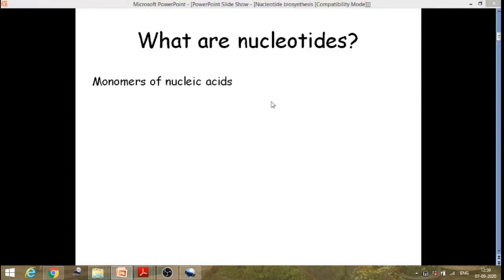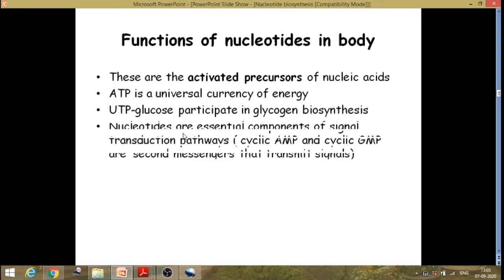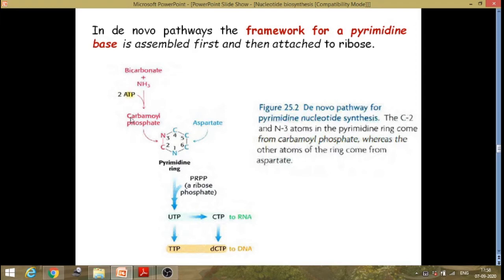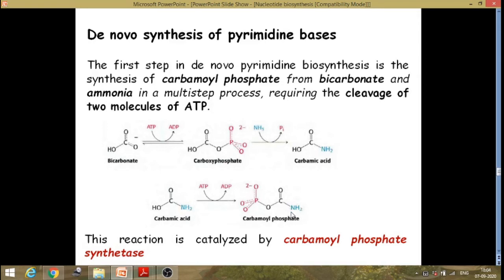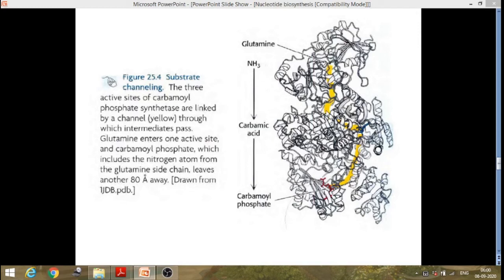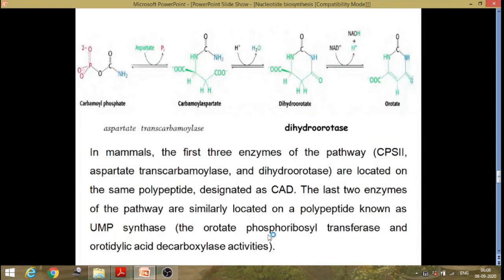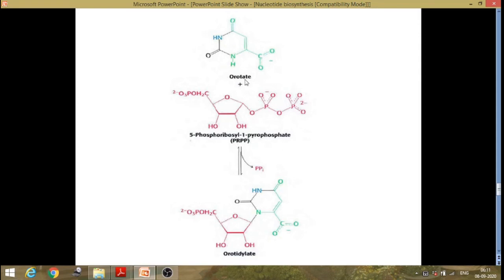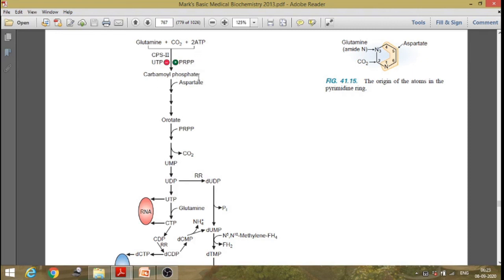Nucleotide metabolism part 1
nucleotide metabolism is all about synthesis, breakdown and regulation of nucleotides, the basic building blocks of nucleic acids.   This is the first part mainly covering  de novo biosynthesis of pyrimidine bases...